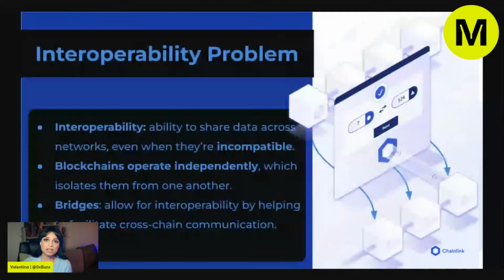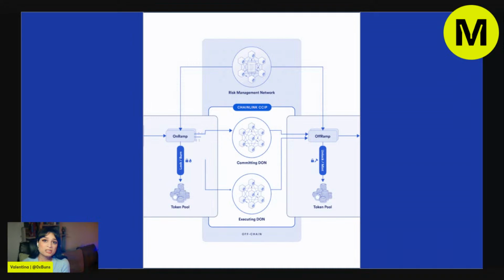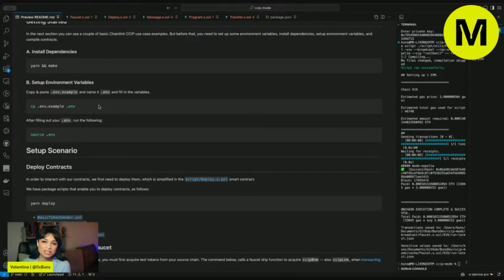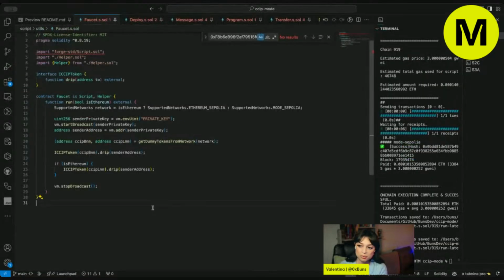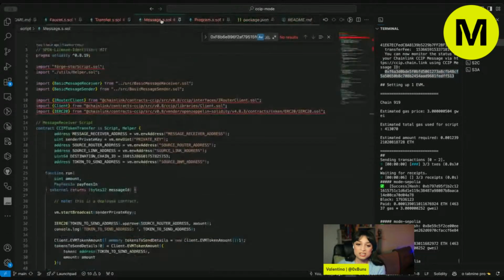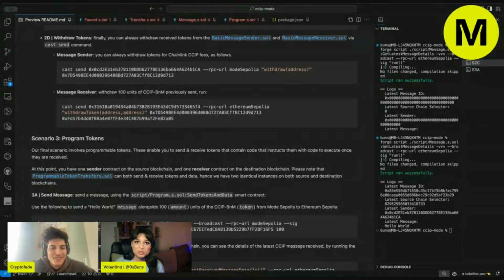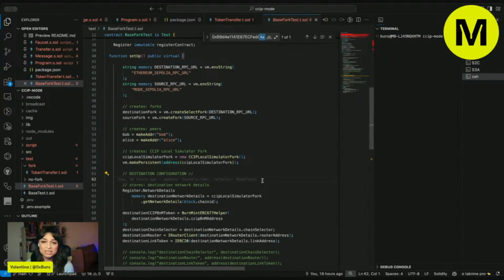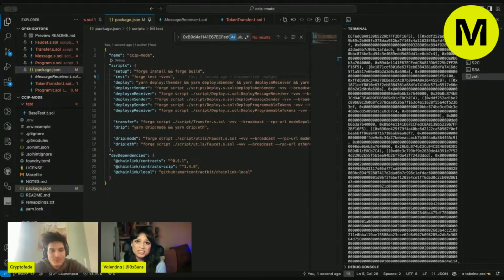Chainlink CCIP on Mode - Mode workshops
Chainlink CCIP is a blockchain interoperability protocol that enables developers to build secure applications that can transfer tokens, messages (data), or both tokens and messages across chains.

In this workshop we'll learn how to use CCIP on Mode and answer any questions you may have.